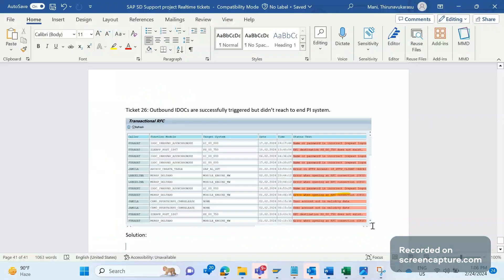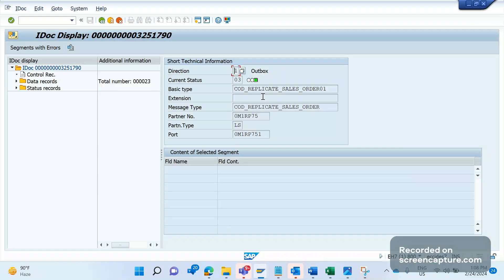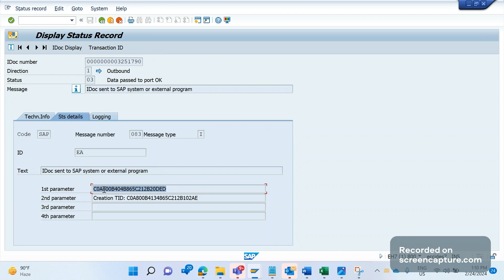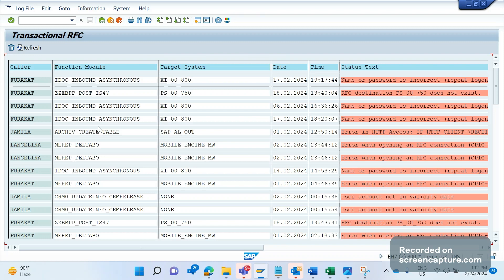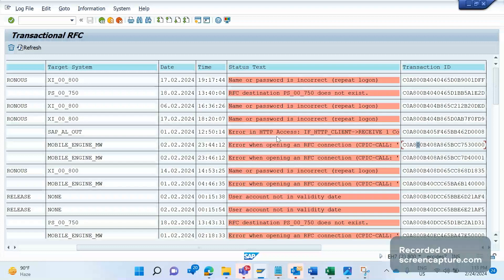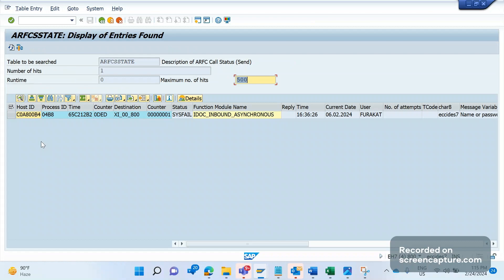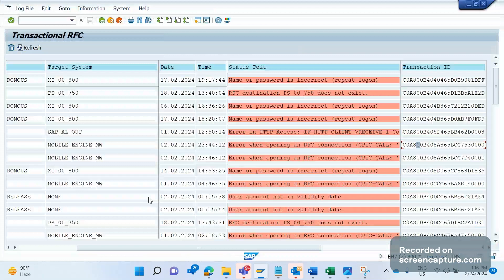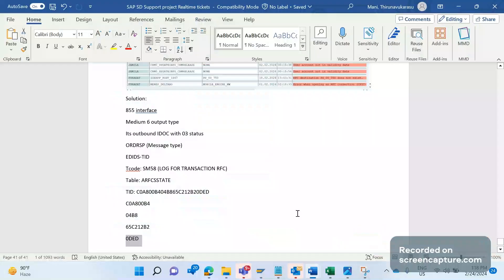SAP SD Support tickets - IDOC didn't transfer to customer of 855 (2024)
In this session, SAP SD AND ABAP LEAGUE SUPPORT Raj is going to discuss about SAP SD Support Project Realtime tickets. SAP SD Support Project Real time tickets (SAP SD tickets and solutions) are test skill and proficiency of SAP SD consultant to know about SAP SD P1 TICKETS or SAP SD L1 TICKET. Should have great knowledge in SAP SD to handle Real time tickets in SAP SD Support project. In this video going to discuss about one of the SAP SD Support Project Real time ticket (SAP SD Realtime tickets and solutions) "IDOC didn't transfer to customer of 855 interface". This 855 interface relevant to order response interface. This output will be triggered during save of an order as IDOC output type. Please watch till end to get good clarity on this issue. IDOC output type will be either 6 or A. in this case message type is  ORDRSP and direction is 1(outbound). During transferring the data to PI with any reasons if data stuck in TRFC queue, then it should be verified in SM58 tcode. Relevant table for it is ARFCSSTATE.

Ticket 26: Outbound IDOCs are successfully triggered but didn’t reach to end PI system.
Solution:
855 interface
Medium 6 output type
Its outbound IDOC with 03 status
ORDRSP (Message type)
EDIDS-TID
Tcode: SM58 (LOG FOR TRANSACTIONAL RFC)
Table: ARFCSSTATE
TID: C0A800B404B865C212B20DED
C0A800B4
04B8
65C212B2
0DED